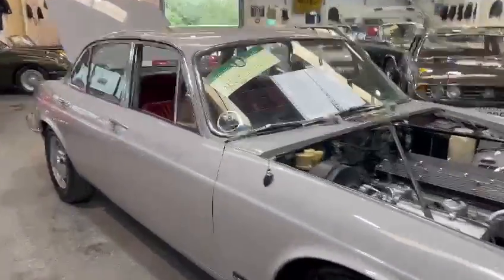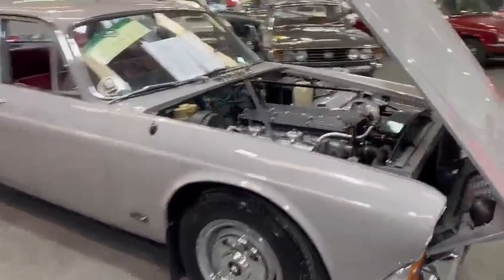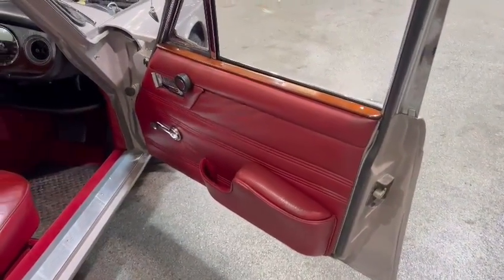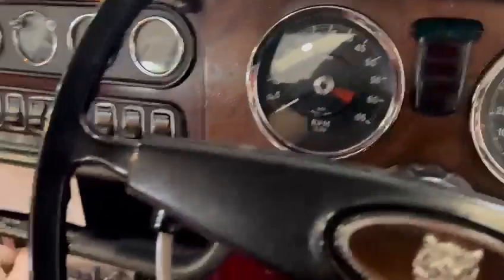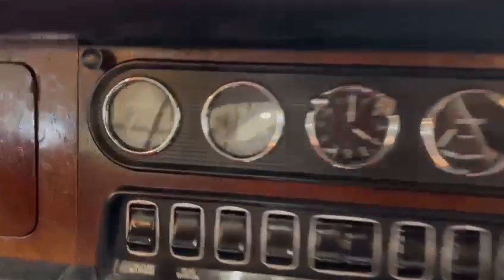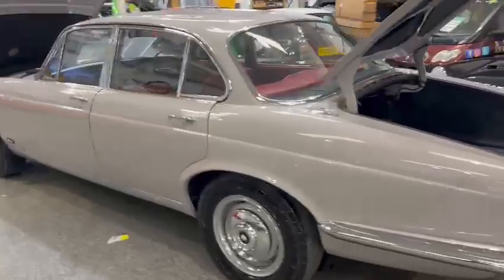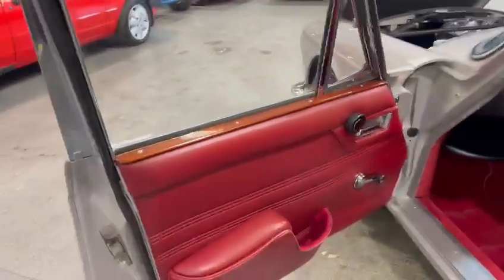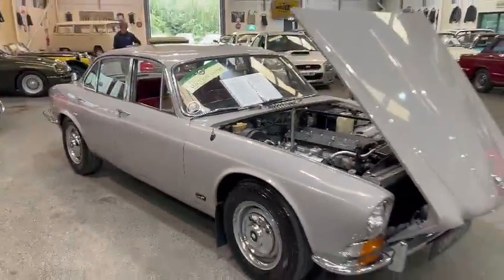1969 JAGUAR XJ6 | MATHEWSONS CLASSIC CARS | 12&13 AUGUST 2023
1969 JAGUAR XJ6 | MATHEWSONS CLASSIC CARS | 12&13 AUGUST 2023